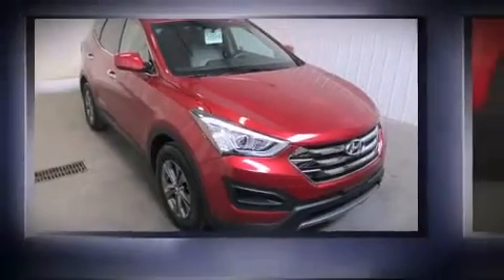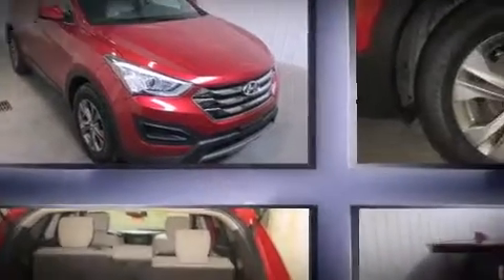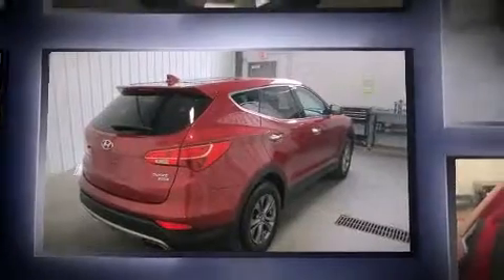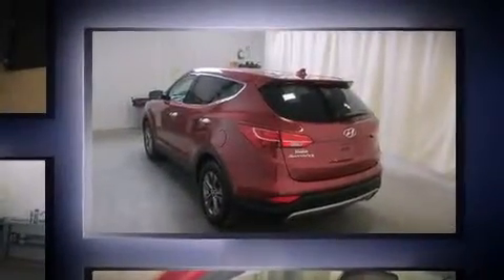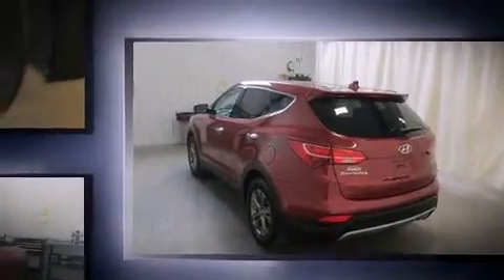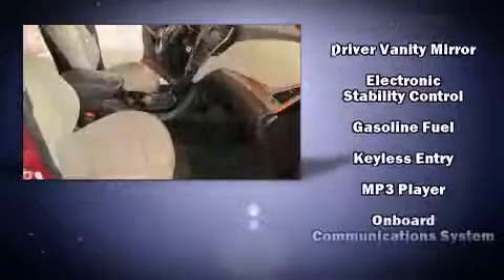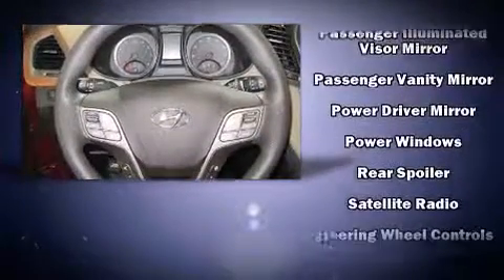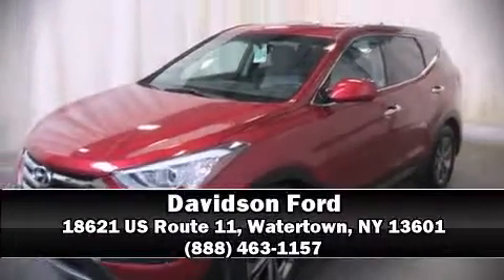2013 Hyundai Santa Fe Sport in Watertown, NY 13601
Davidson Ford
18621 US Route 11

You're going to love the 2013 Hyundai Santa Fe. With fewer than 25,000 miles on the odometer, this 4 door sport utility vehicle prioritizes comfort, safety and convenience. Under the hood you'll find a 4 cylinder engine with more than 170 horsepower, and for added security, dynamic Stability Control supplements the drivetrain. It's equipped with tons of terrific amenities, but it won't break your budget. Like all wheel drive, variably intermittent wipers, a trip computer, front bucket seats, air conditioning, power door mirrors, an overhead console, and remote keyless entry. Hyundai also prioritized safety and security by including: head curtain airbags, front SIDE impact airbags, traction control, a security system, an emergency communication system, and 4 wheel disc brakes with ABS. Brake assist technology provides extra pressure when applying the brakes. We know that you have high expectations, and we enjoy the challenge of meeting and exceeding them! Please don't hesitate to give us a call.